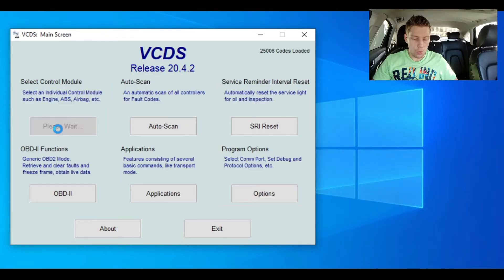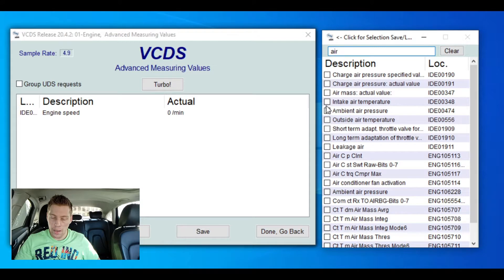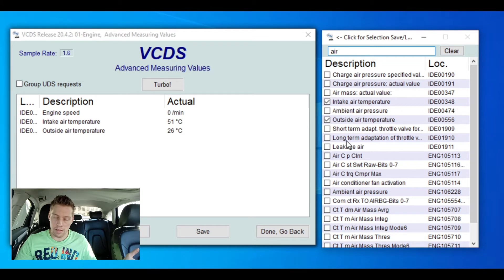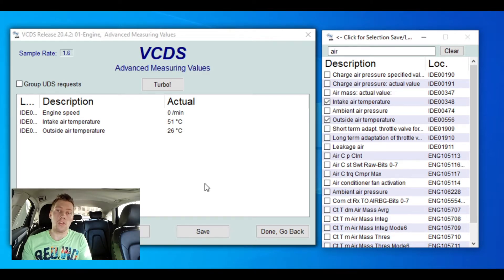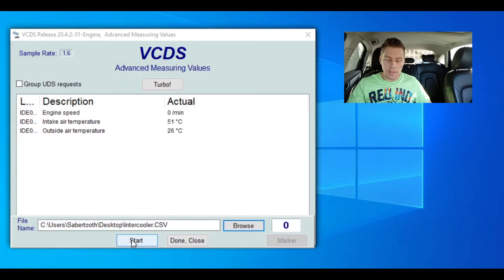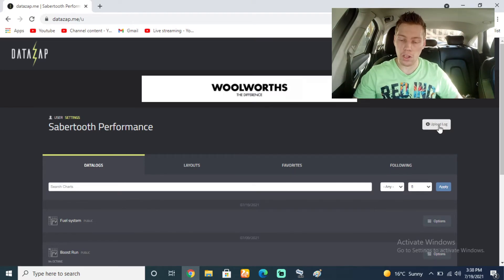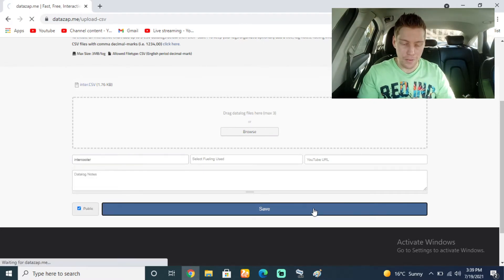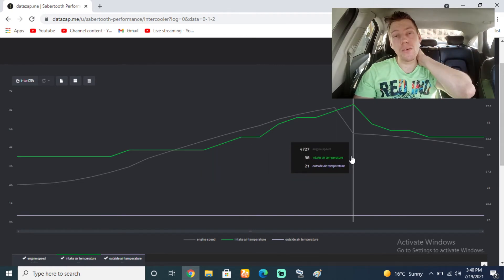Is Your Intercooler Working? Data Logging With VCDS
Your Intercooler Plays a Critical Roll for Cooling down your cars Intake Air! The Colder the air is The more power you will initially have! In this video I will be explaining and showing you what to expect from a good or bad intercooler so that you know if you should upgrade it or not!

Tools and Products I used:
VCDS
Laptop
Internet ( datazap.me )